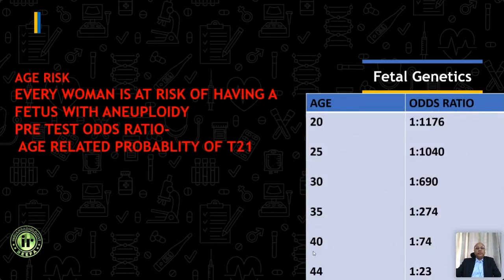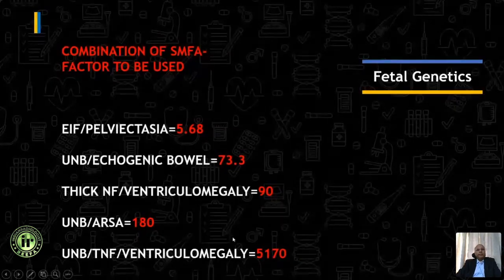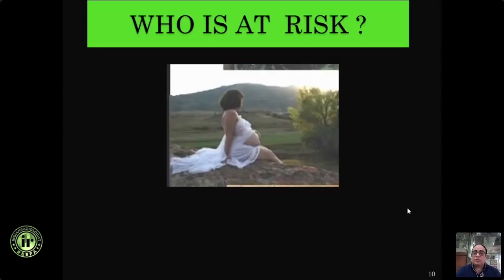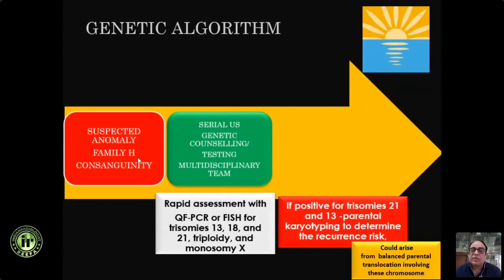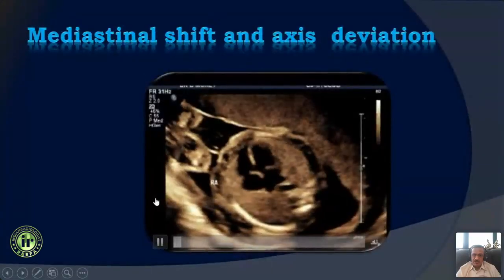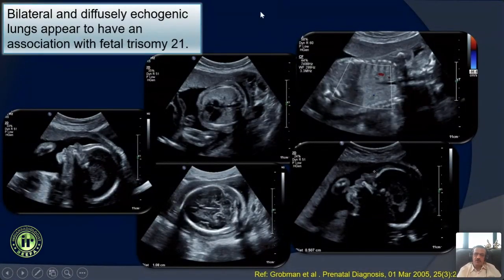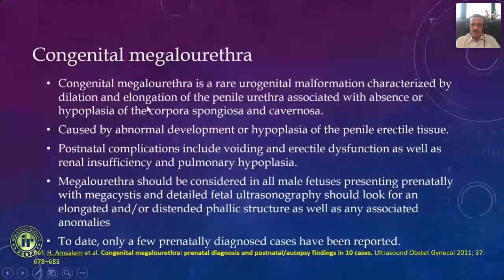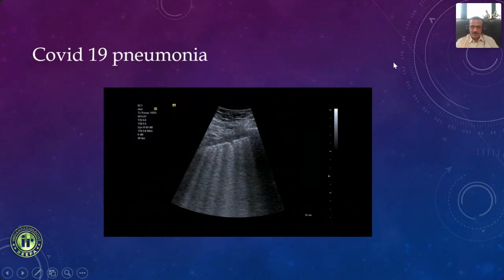LAST DAY OF SONOBUZZ VIRTUAL | FETAL IMAGING PART II | S PRADEEP | CHANDER LULLA | N CHAUBAL QUIZ